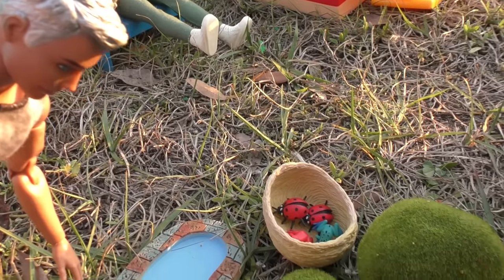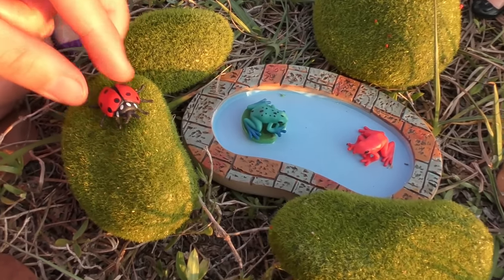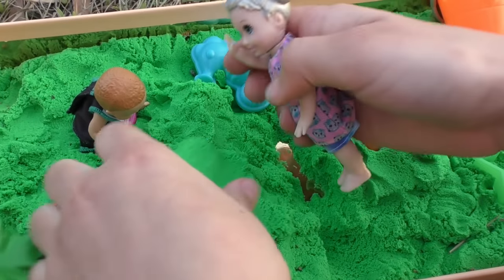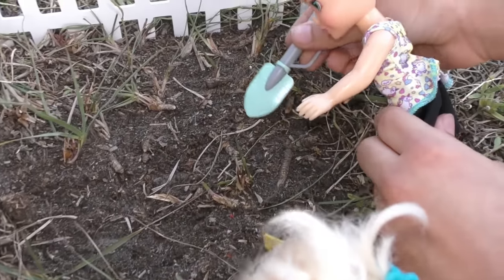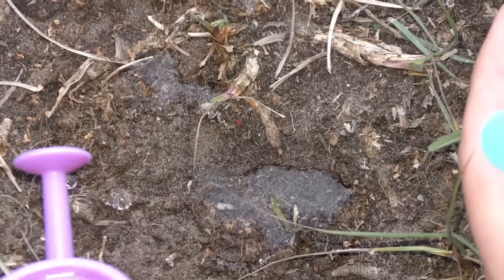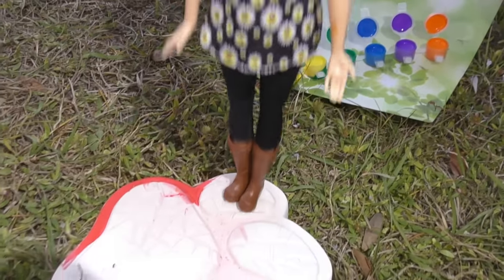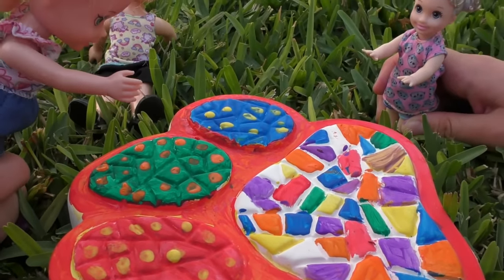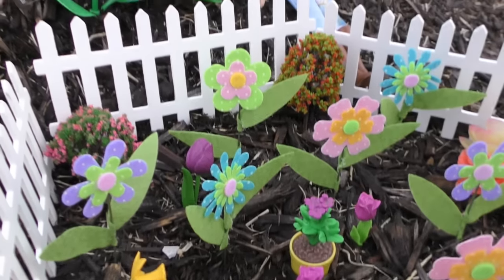Spring flowers ! Elsa & Anna toddlers are having fun outdoors - Barbie dolls - sand pit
This toys dolls parody video shows little Anna and Elsa planting flowers for spring!